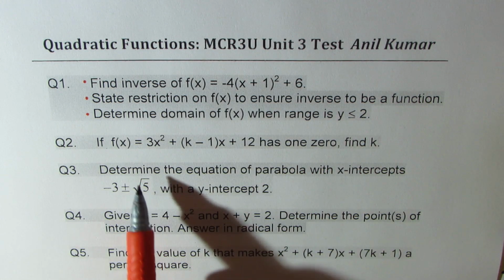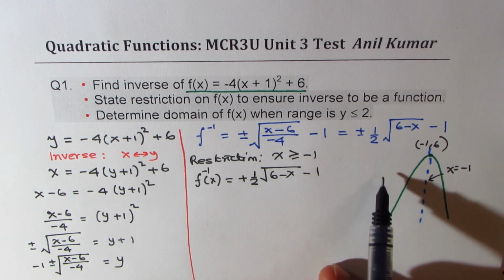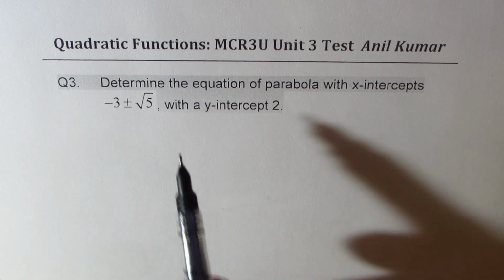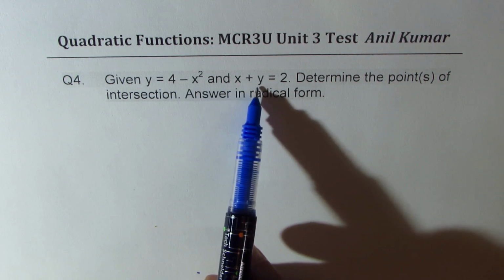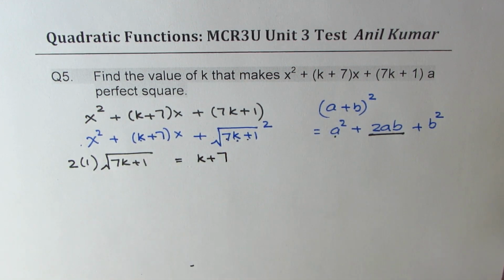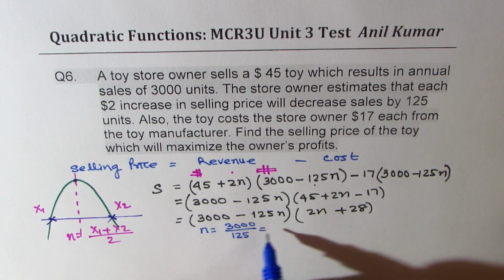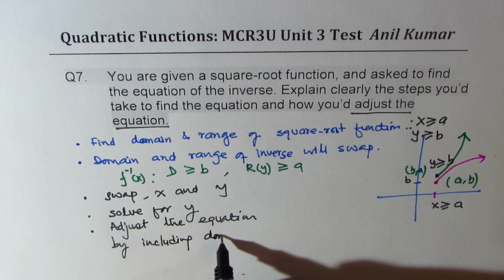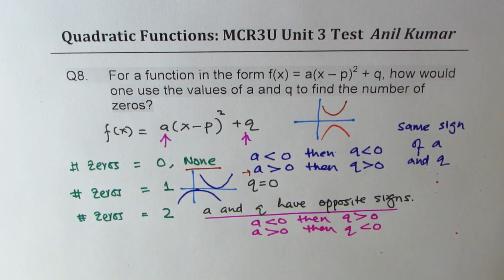Quadratic Functions Application Thinking Test MCR3U Unit 3